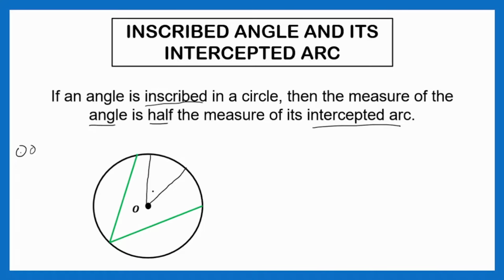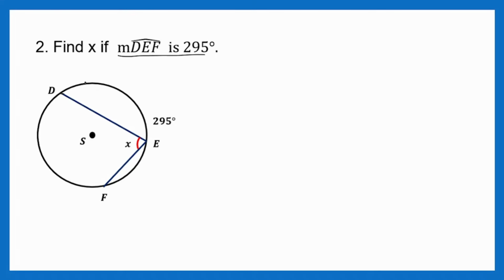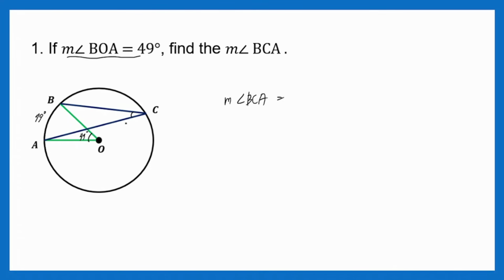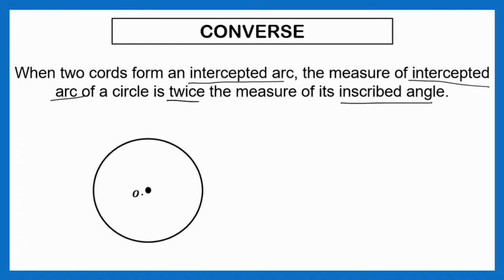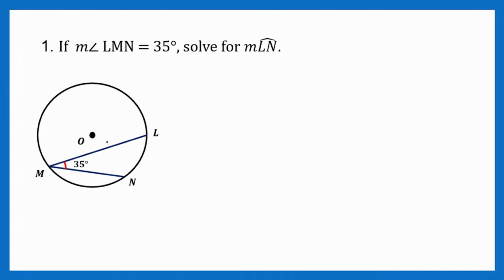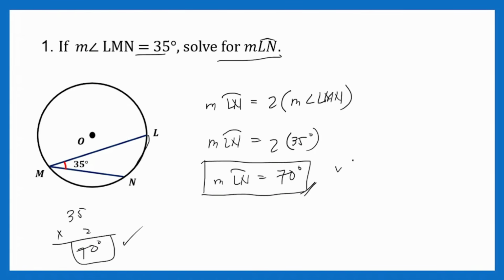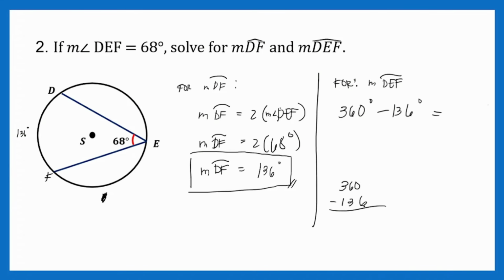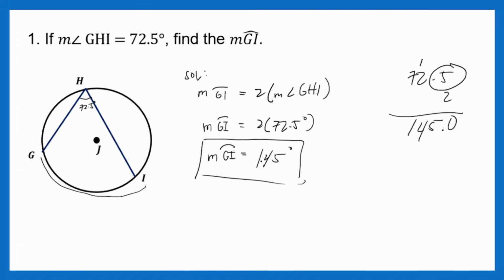[TAGALOG] Grade 10 Math Lesson: RELATIONSHIP OF THE INSCRIBED ANGLE AND ITS INTERCEPTED ARC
[TAGALOG] Grade 10 Math Lesson: RELATIONSHIP OF THE INSCRIBED ANGLE AND ITS INTERCEPTED ARC / INSCRIBED ANGLE AND ITS INTERCEPTED ARC

YouMore Kwenturuan tungkol sa relationship ng inscribed angle and its intercepted arc.
Happy Learning!